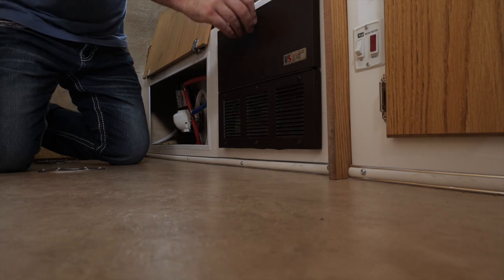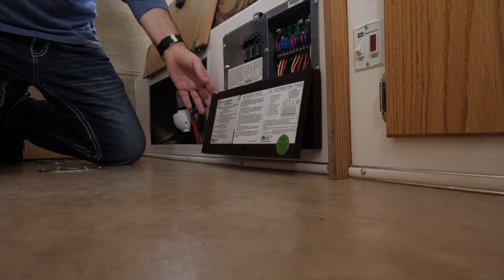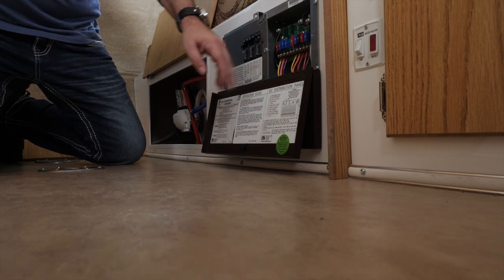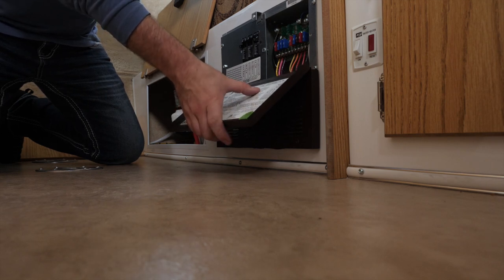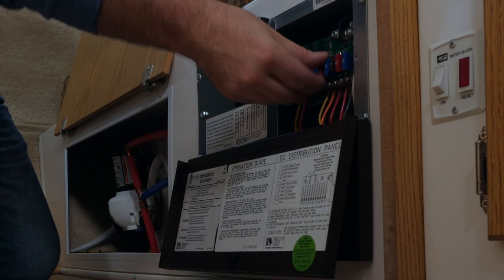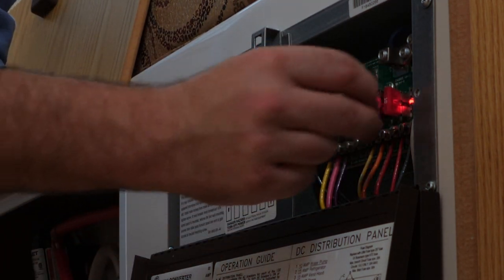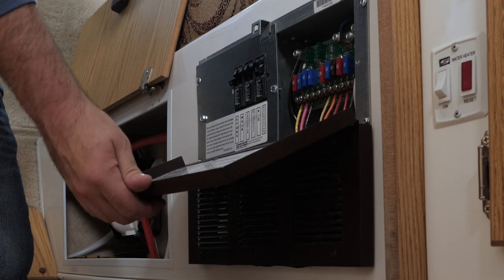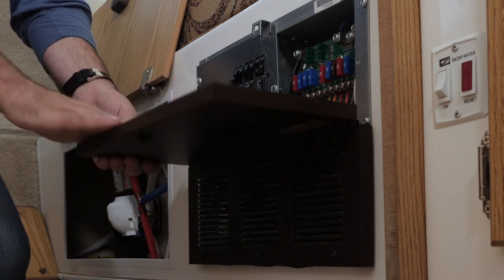Fuse Box - Convertor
This video is about Fuse Box - Convertor